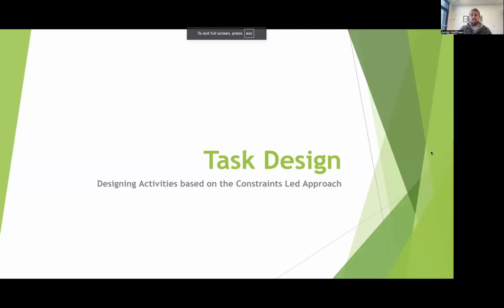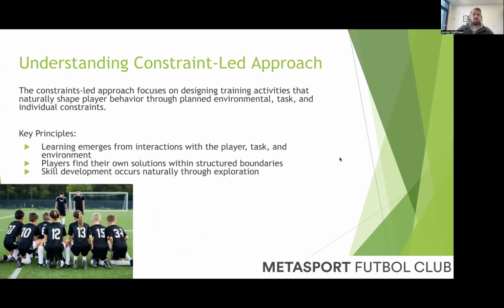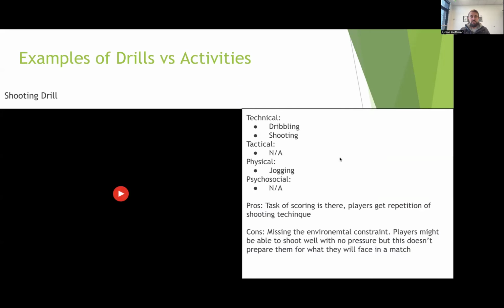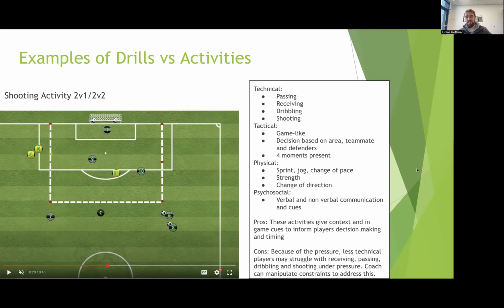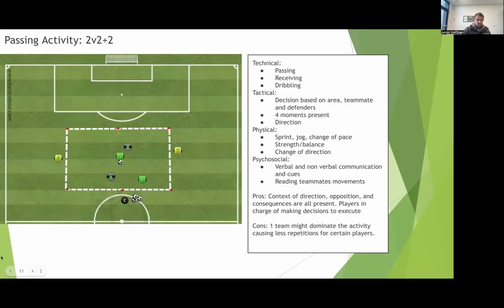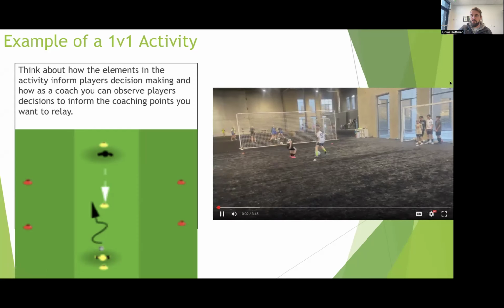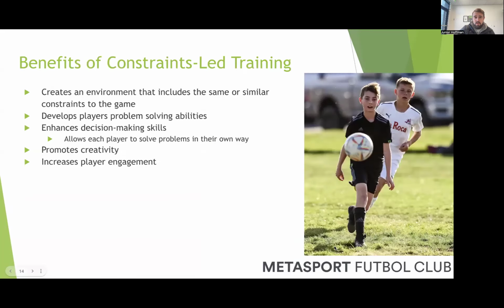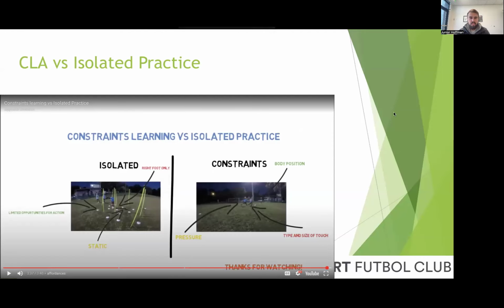Meta Coach Ed on Constraints Based Learning